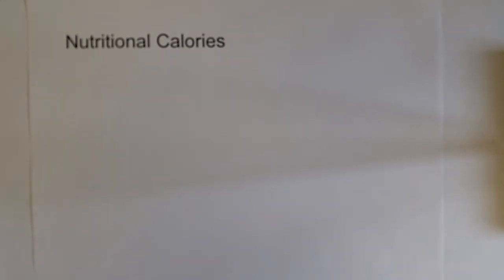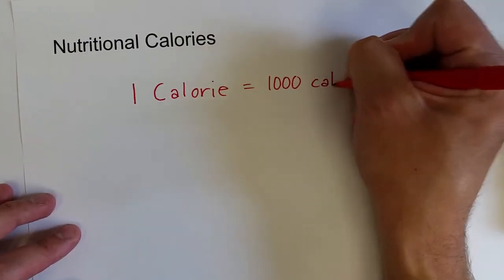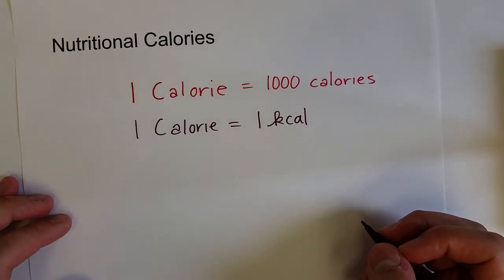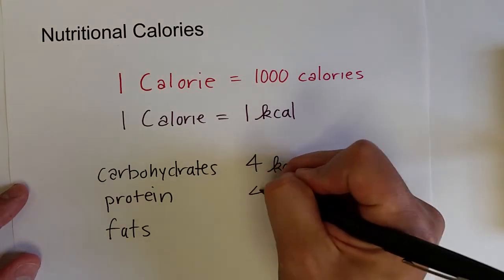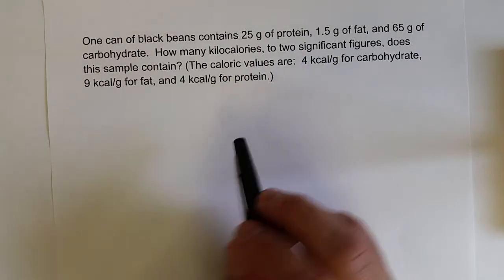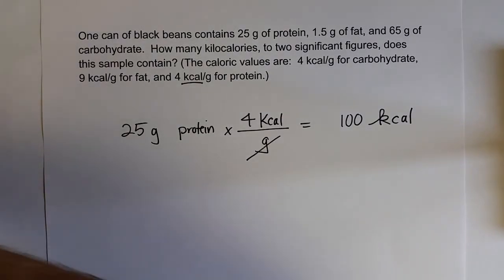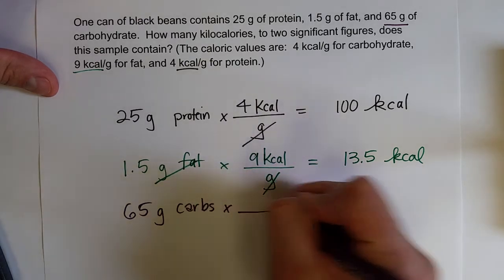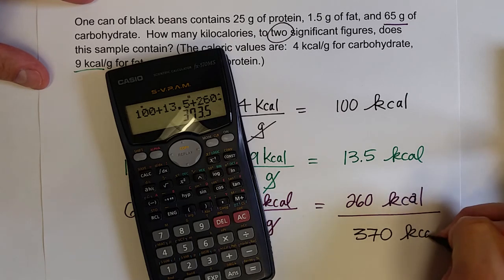Energy & Matter 6 3